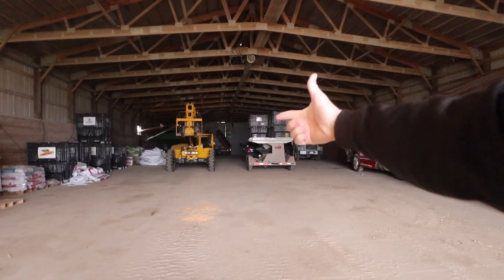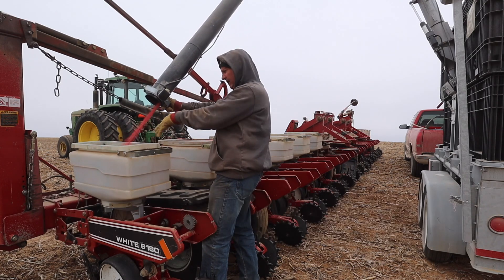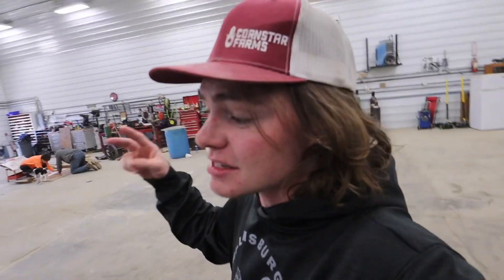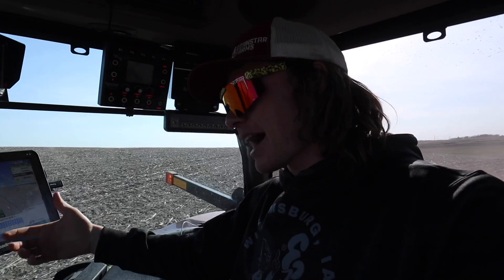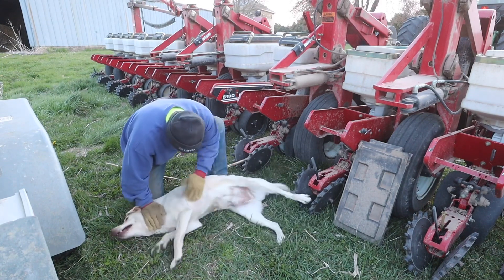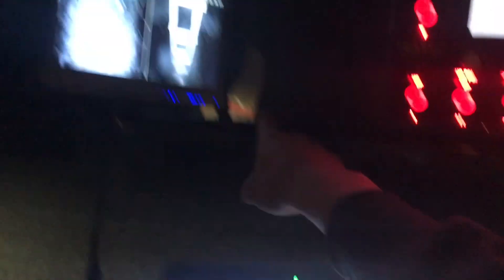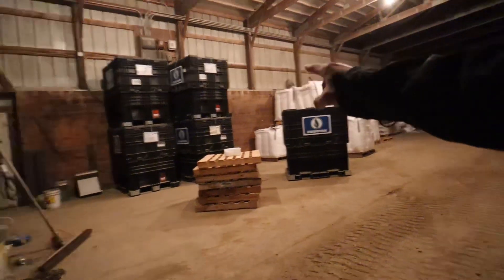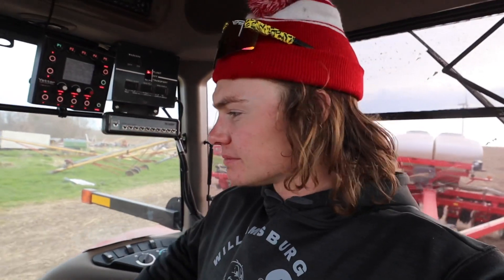I Worked A 24-HOUR Shift On A Farm (MISERABLE!)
I feel like I could sleep for a week.

► MERCH!!

► Edited By Cole's sister, Summer